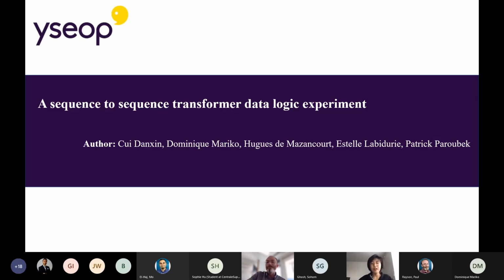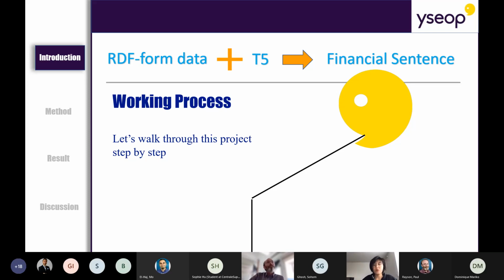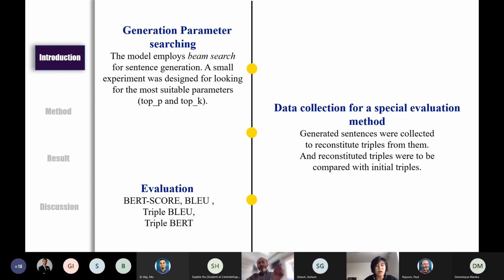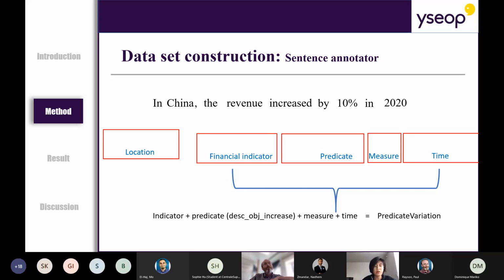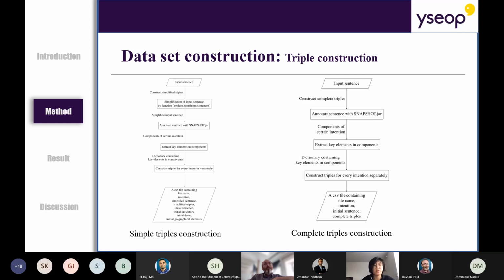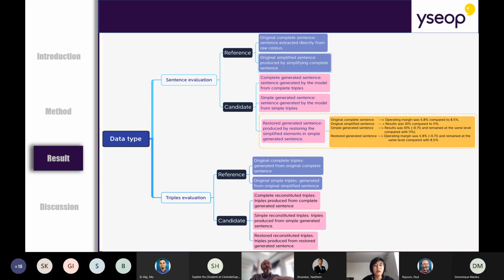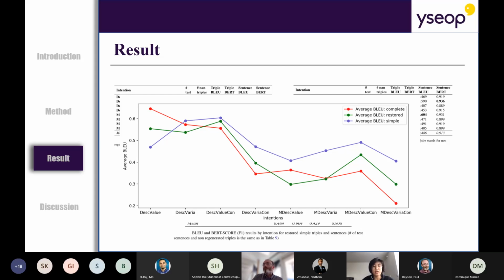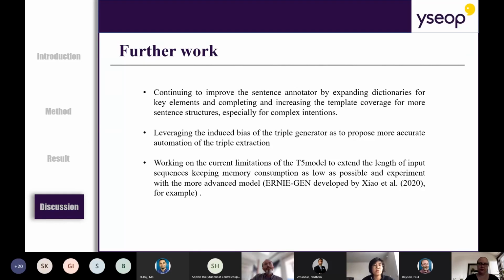FNP2021 Workshop paper 3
A sequence to sequence transformer data logic experiment (Daxin Cui, Université Sorbonne Nouvelle, France)